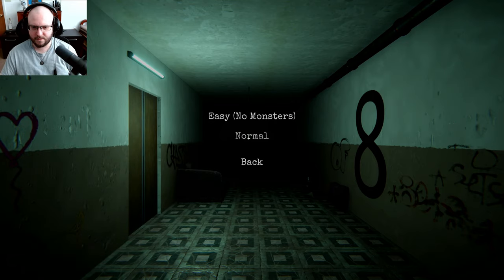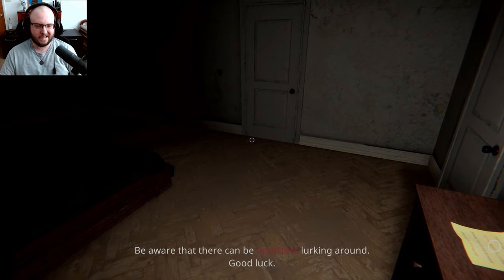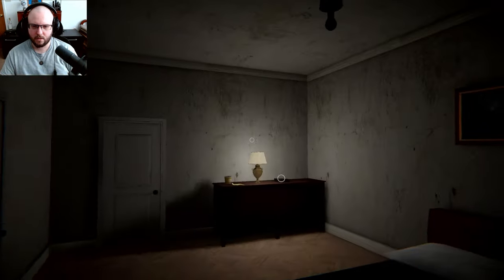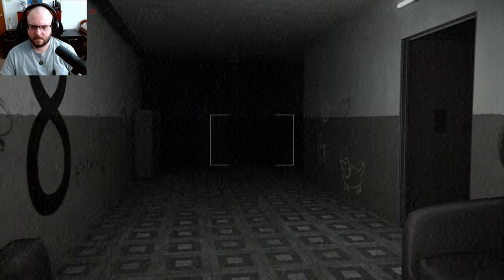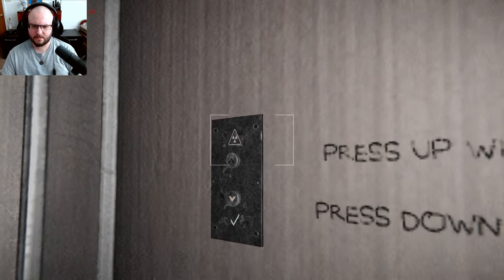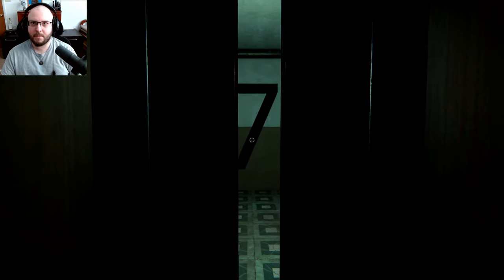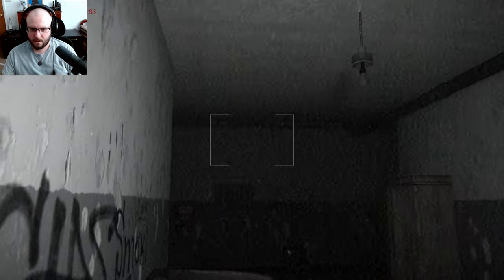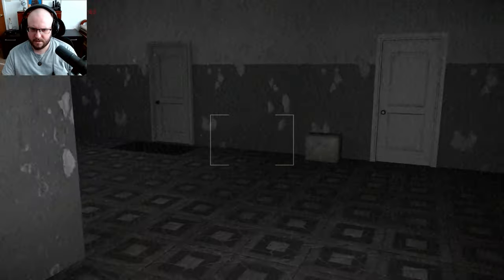Cursed Apartment - (No Escape!)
👁‍🗨I woke up trapped in a cursed apartment with no way out! A stranger's voice warns me of anomalies lurking on each floor. Can I survive the curse and escape? Find out in this terrifying playthrough of Cursed Apartment!

new spine tingling horror jump scare indie adventure challenge bravery conquer mystery atmospheric puzzle PC free game experience